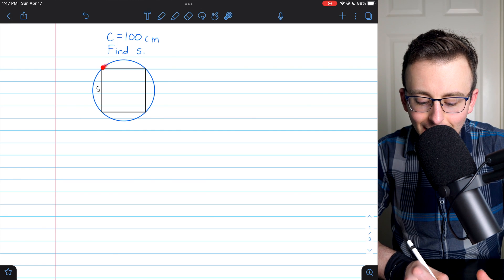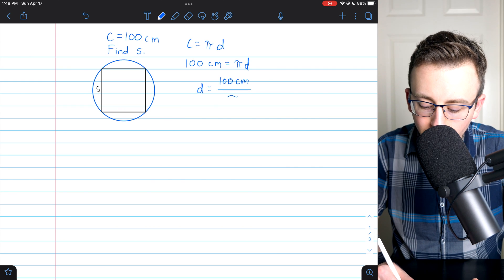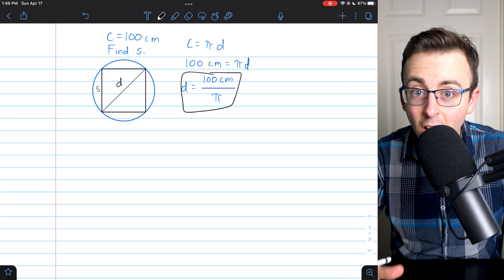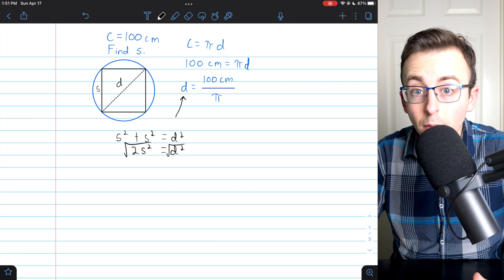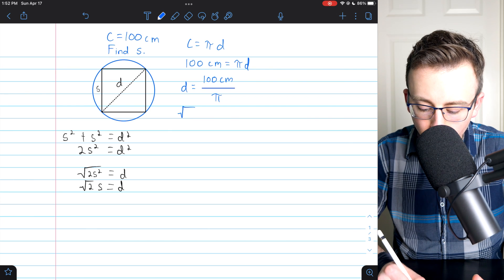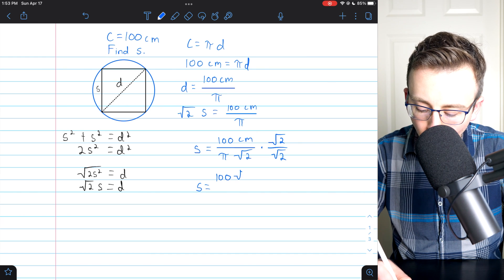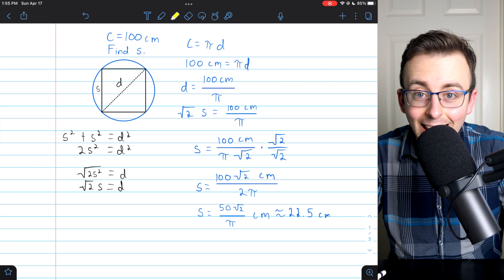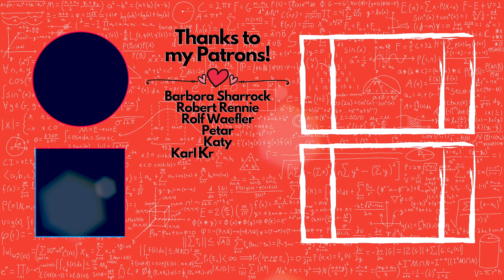Find Side of Square Inscribed in Circle from Circumference | Geometry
The circumference of a circle is 100cm. The side of a square inscribed in the circle is? That's the question we answer today using C=pi*d and of course, the Pythagorean theorem to relate the sides of the inscribed square to the diagonal, which is also the diameter of the circle! We go over one example and see the general formula for this problem.